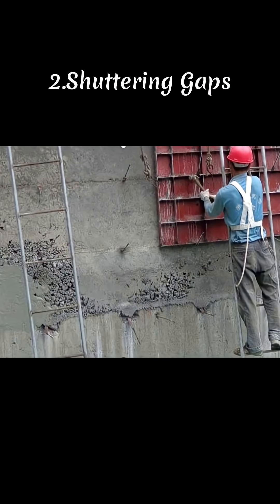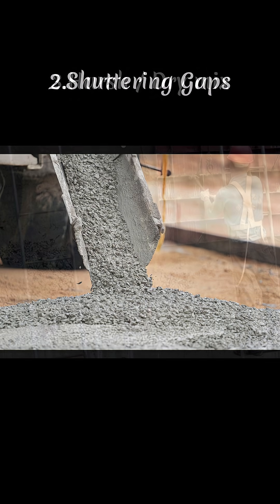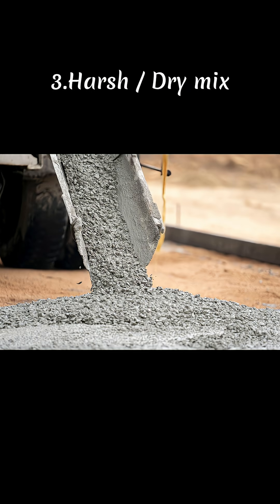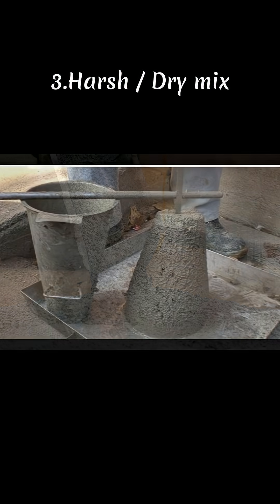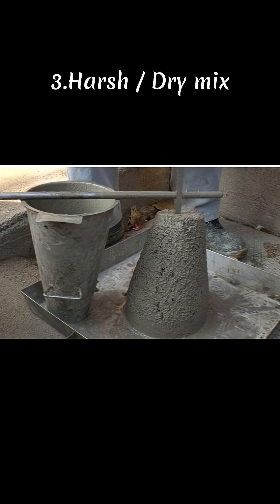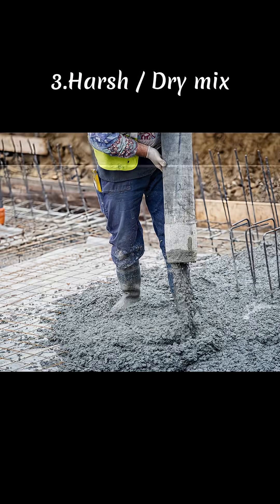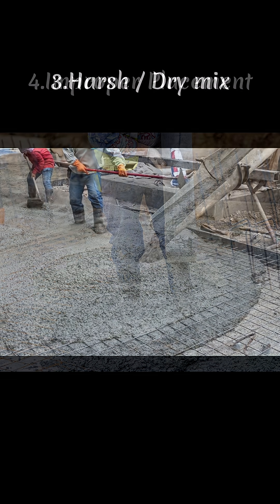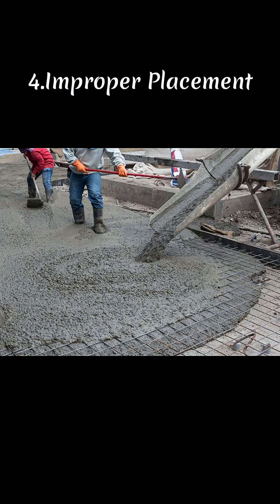How to Prevent Honeycombing in Concrete | Concrete Honeycombing: Causes & Fix in 60 Seconds | Shorts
What is honeycombing in concrete and how do you prevent it?
In this short video, you’ll learn the 4 most important reasons why honeycombing happens and the exact site practices to avoid it.
From proper compaction to shuttering sealing and correct concrete placement, these simple tips will help you achieve stronger and smoother concrete every time.

Topics Covered:
✔ What is honeycombing
✔ Why honeycombing occurs
✔ Poor compaction
✔ Shuttering gaps
✔ Harsh/dry mix
✔ Wrong concrete placement
✔ How to prevent honeycombing on site

Best for: Civil engineers, site engineers, students, contractors, and anyone involved in concrete work.

From classroom to construction site, Civil Engineering Mastery makes civil concepts simple — tutorials, hacks & tips for engineers, students & homeowners worldwide.